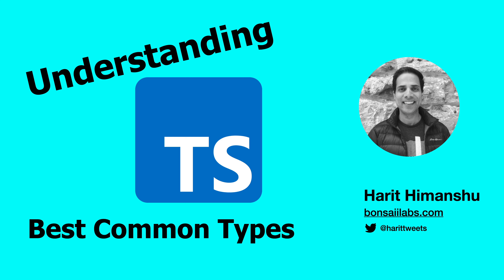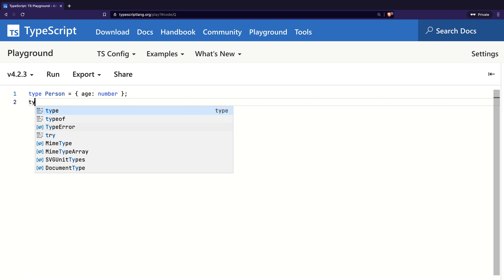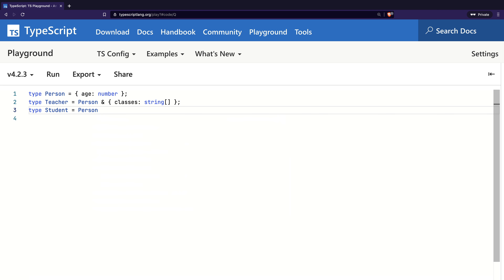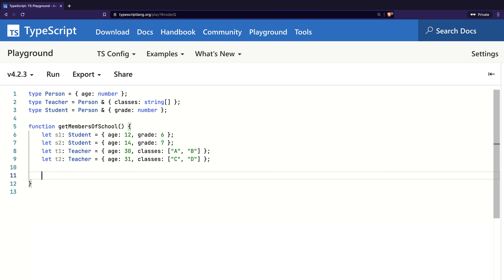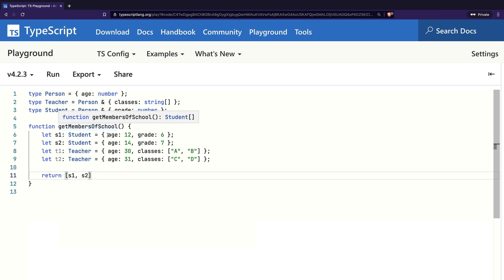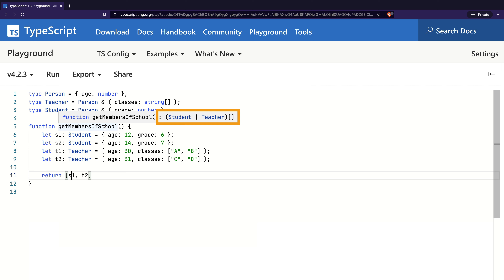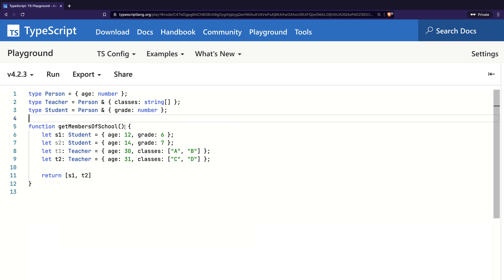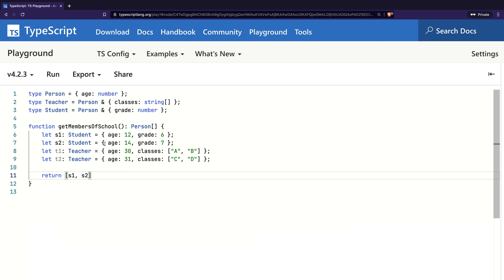Type Inference in TypeScript - Understanding Best Common Types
In this video, you will learn how the best common types are inferred by TypeScript Type Inference.